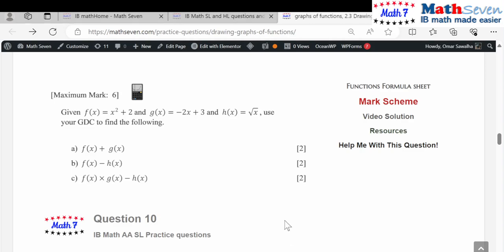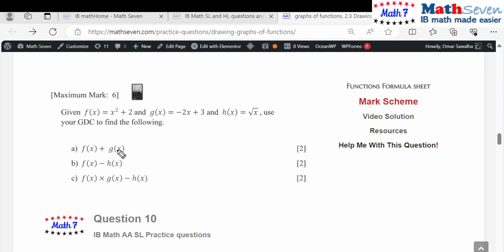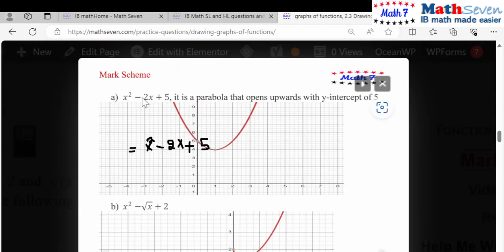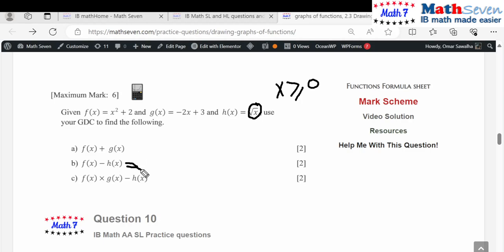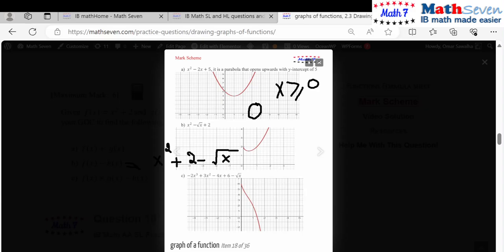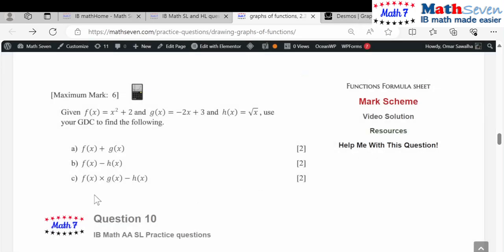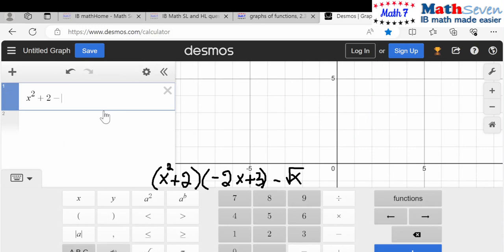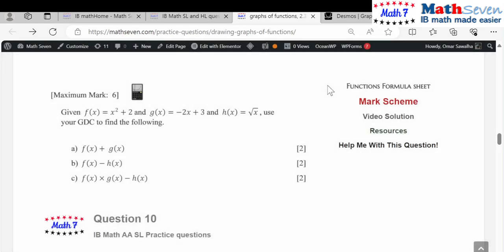IB IBDP Math SL and HL ch2sec3q9